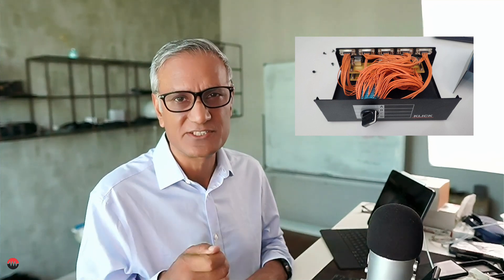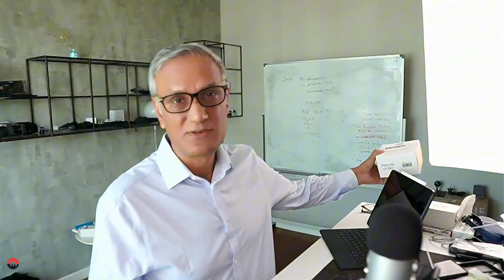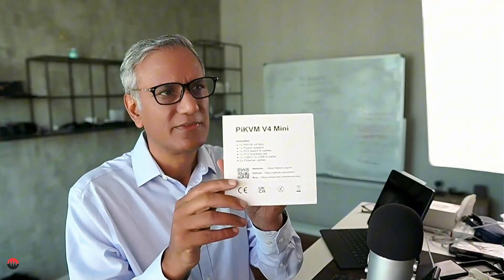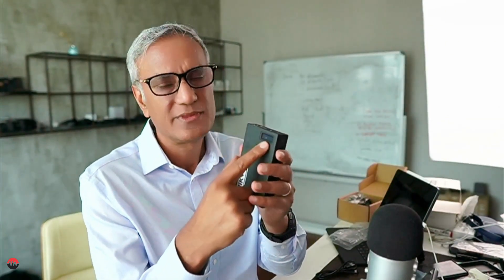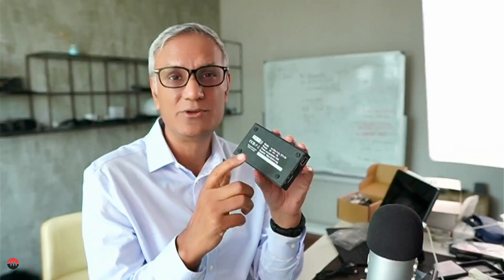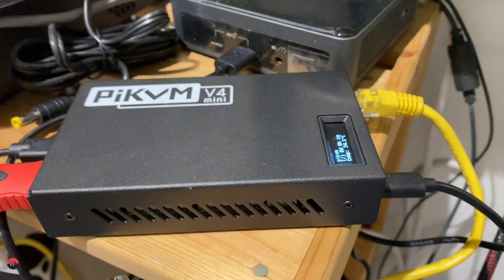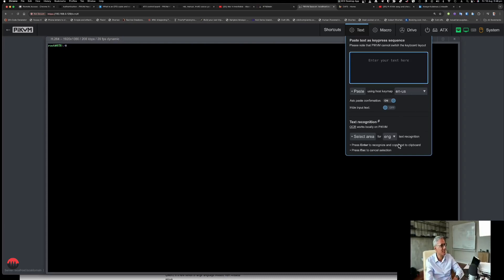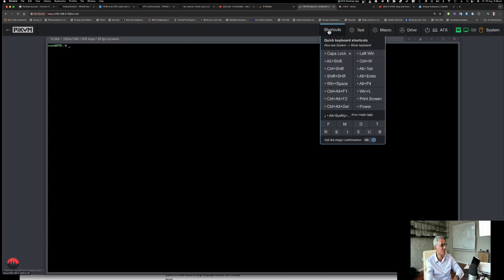Step-by-Step Pi-KVM Setup and Review - Remote Access Made Easy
##  🤯 Pi-KVM Review - Game Changer for Your Home Server? 😲

Ever wish you could manage your home server from anywhere, without having to physically connect to it? Well, today we're taking a deep dive into Pi-KVM, a compact and affordable solution that turns
your Raspberry Pi into a powerful remote access hub!

In this video, I'll be putting Pi-KVM through its paces, showcasing:

* **Easy setup and configuration:**  We'll walk through the process step-by-step, even for beginners.
* **Intuitive interface:** Get hands-on with the web-based control panel and see how seamless it is to access your server remotely.

Whether you're a seasoned server enthusiast or just getting started, this review will give you all the information you need to decide if Pi-KVM is the right choice for your home network setup.